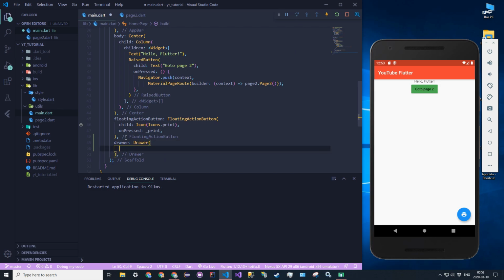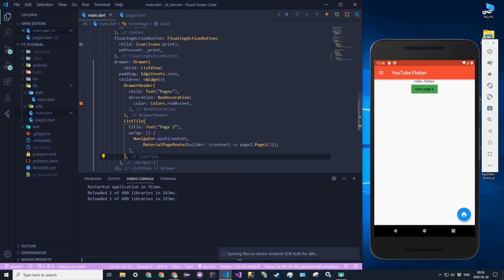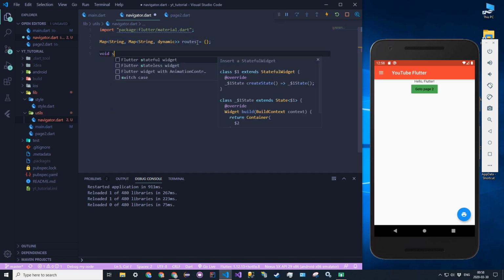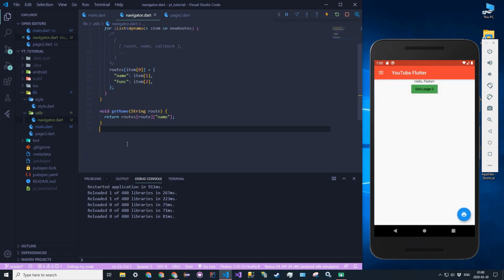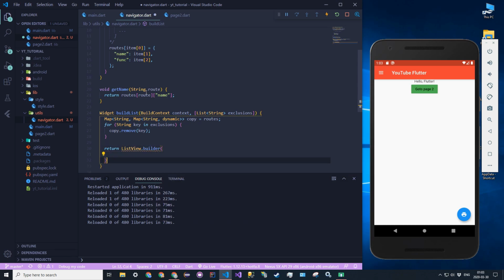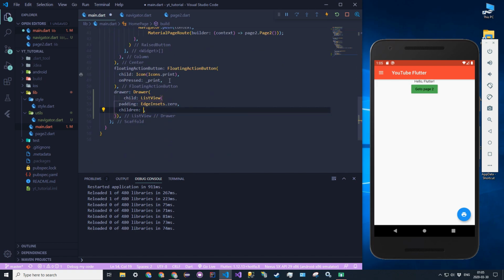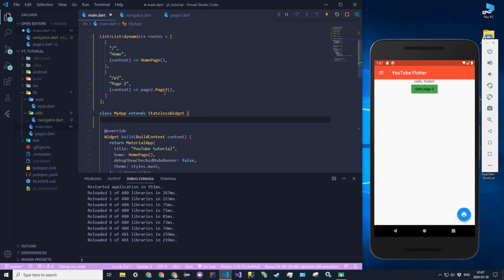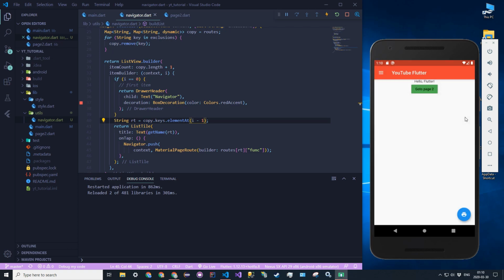Flutter Tutorial - 5 - Navigation Routes/Drawer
In this video, we look at a way to store page routes and attributes so they can be easily accessed throughout the application, including in a navigation drawer.